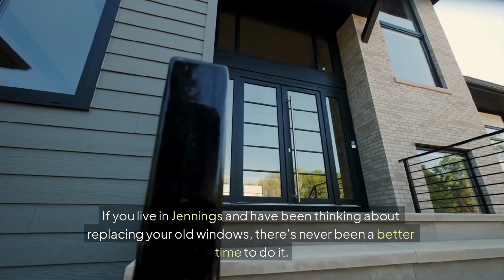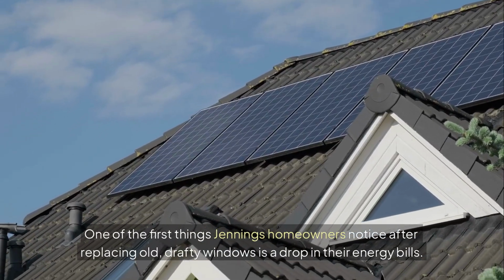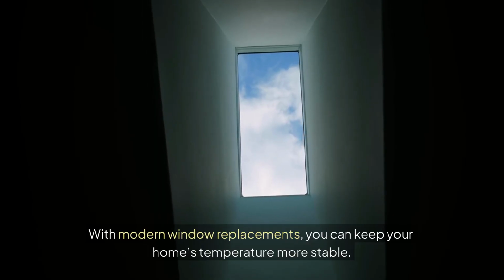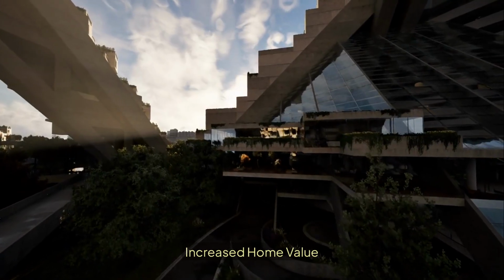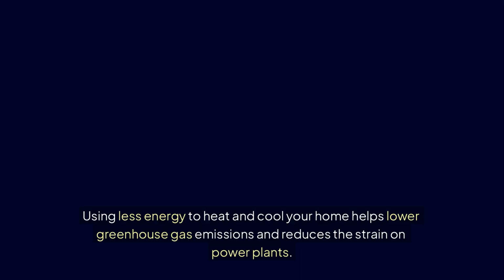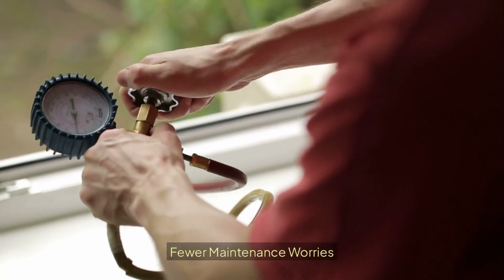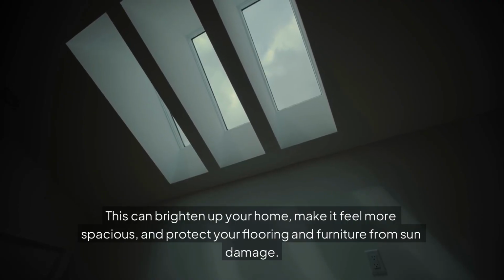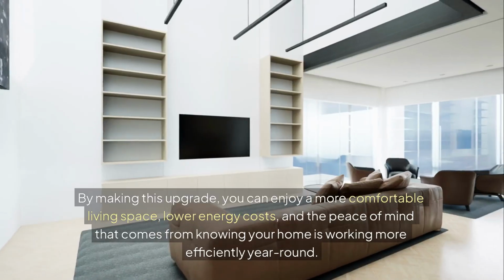Top Benefits of Window Replacement in Jennings for Energy Efficiency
- If you live in Jennings and have been thinking about replacing your old windows, there’s never been a better time to do it. Beyond improving your home’s curb appeal, new energy-efficient windows can have a big impact on your comfort, utility bills, and even your carbon footprint. One of the first things Jennings homeowners notice after replacing old, drafty windows is a drop in their energy bills. Energy-efficient windows are designed to keep warm air inside during winter and block excessive heat during the summer. This means your heating and cooling systems don’t have to work as hard to maintain a comfortable temperature. Over time, these savings can really add up and help offset the cost of the replacement. Old, single-pane or poorly insulated windows often let in drafts and allow heat to escape, making some rooms feel too cold in the winter and too hot in the summer. With modern window replacements, you can keep your home’s temperature more stable. Advanced window technologies like double- or triple-pane glass, low-E coatings, and insulated frames help maintain a consistent, comfortable indoor climate throughout the year. Living in a busy Jennings neighborhood can sometimes mean dealing with traffic or other outside noise. Replacing your windows with high-quality, energy-efficient models can help reduce these distractions. Thicker, better-sealed windows act as a sound barrier, making your home quieter and more peaceful. Energy-efficient window replacements don’t just save you money on energy; they can also raise your home’s resale value. Many potential buyers look for homes that are energy-efficient, knowing they will have lower ongoing utility costs. New windows can be a great selling point if you ever decide to move, making your home more attractive in the Jennings market. Today’s window replacements are designed to maximize natural light while still blocking harmful UV rays. This can brighten up your home, make it feel more spacious, and protect your flooring and furniture from sun damage. If you’re ready to invest in energy-efficient window replacement in Jennings, talk with a trusted local contractor. They can help you choose the right options for your home’s style, your budget, and your energy-saving goals. Replacing your windows is more than just a home improvement project — it’s an investment in your family’s comfort, your finances, and the planet. By making this upgrade, you can enjoy a more comfortable living space, lower energy costs, and the peace of mind.